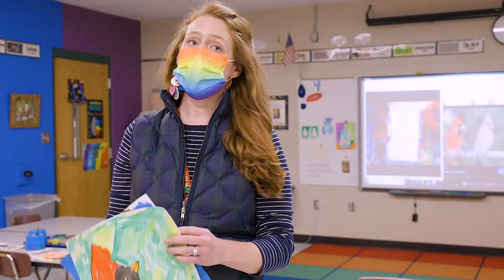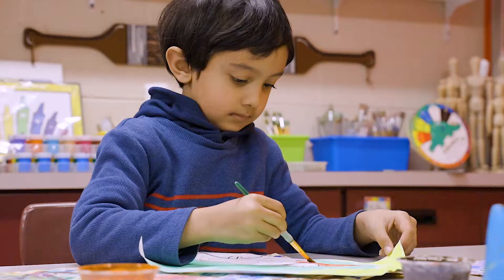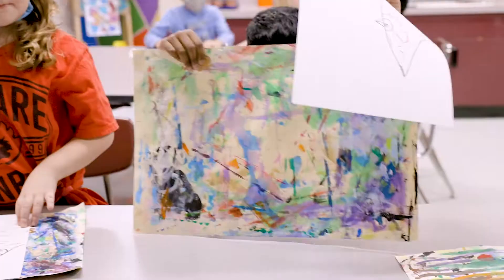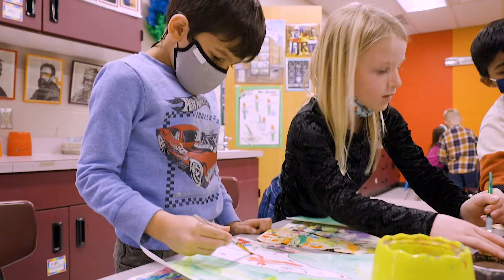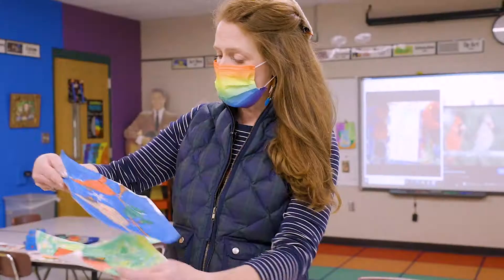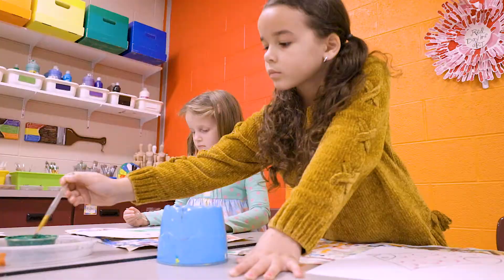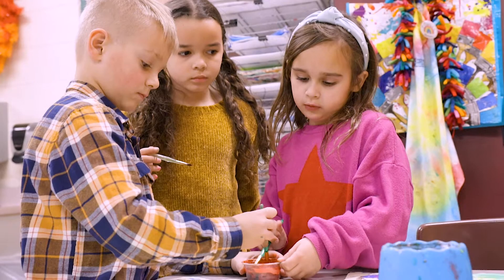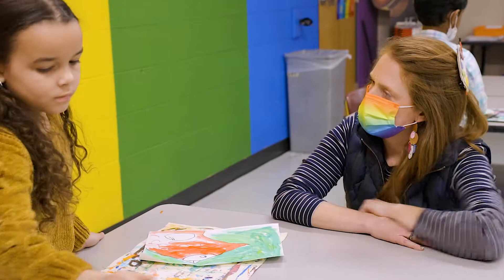Kenrose Kindergartners Paint School Mascot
Kenrose Elementary Art Teacher Virginia Nix shows us how kindergarten students are learning to draw and paint their school's mascot, the cardinal.